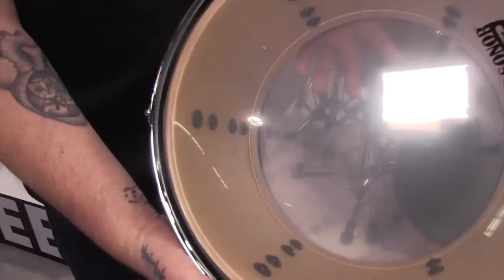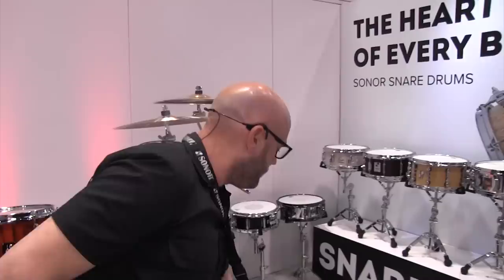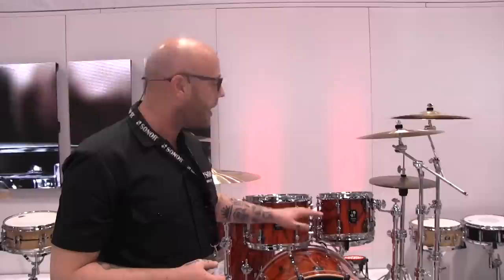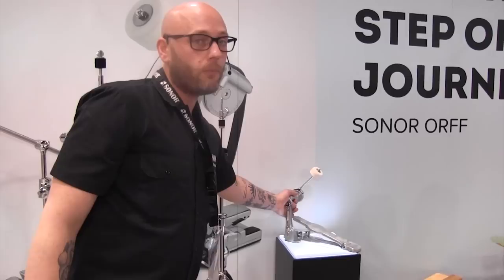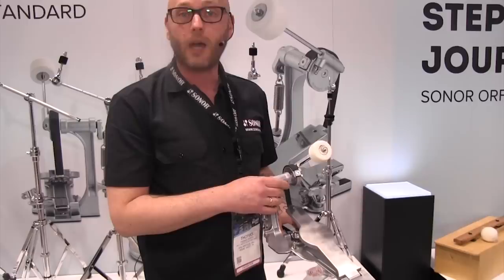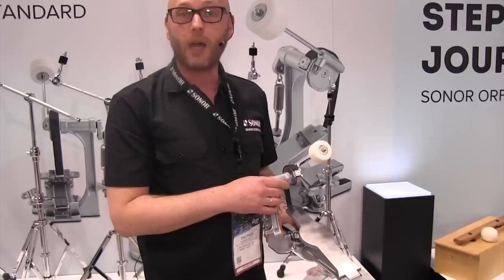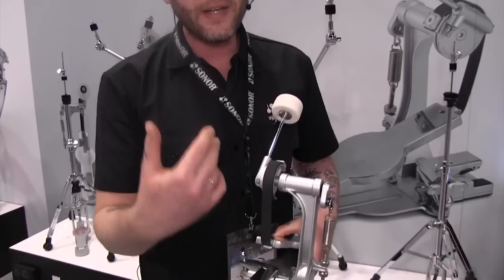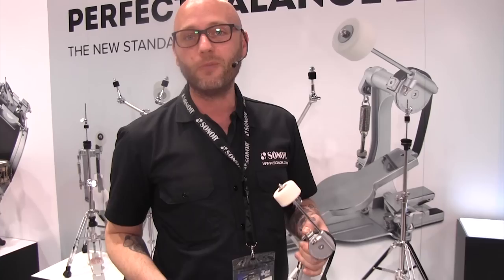L&M @ NAMM 2019: Sonor Drums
Thomas from Sonor Germany shows the new Prolite finishes available in 2019 as well as the Perfect Balance Standard bass drum pedal at NAMM 2019.

ABOUT US:
Long & McQuade is a Canadian musical instruments retailer with over 80 locations from British Columbia to Newfoundland and Labrador. For 60 years, Long & McQuade has been a family-owned business bringing together musicians and gear.